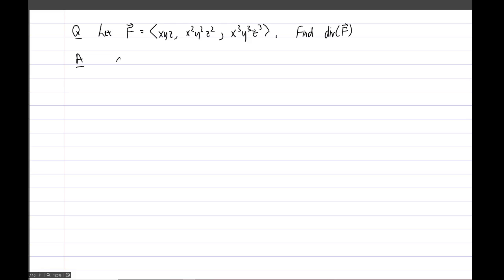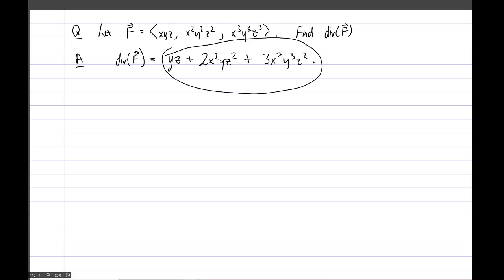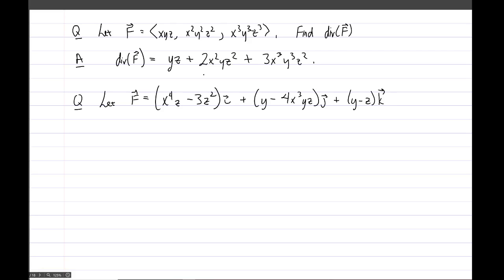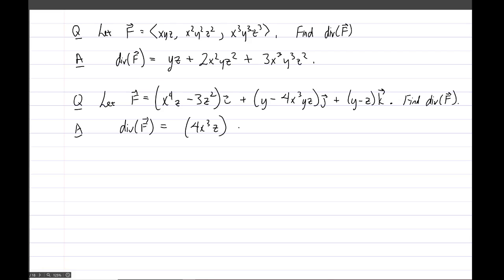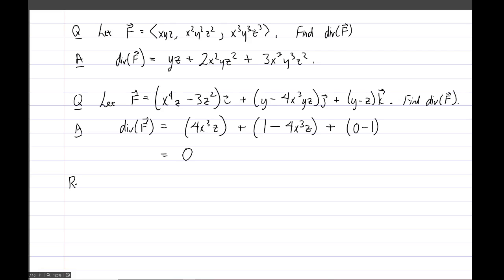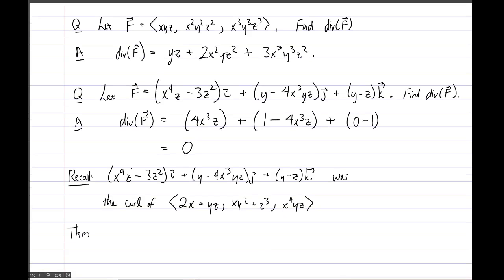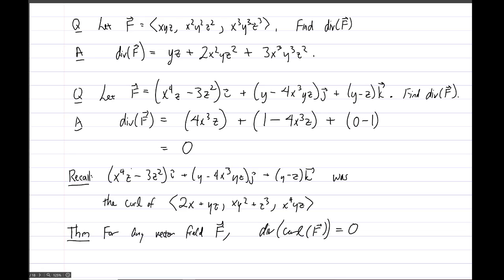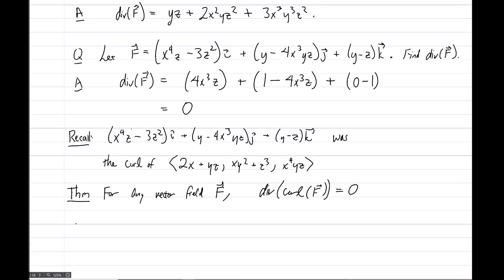310 Day 43 Part 4